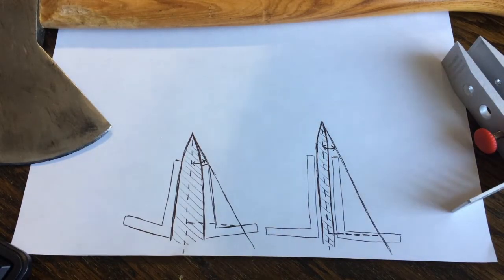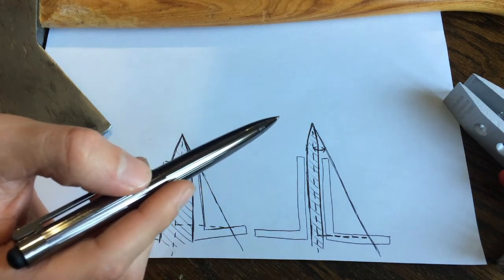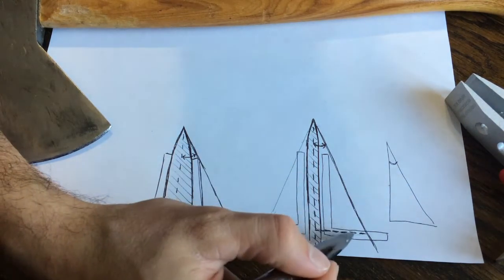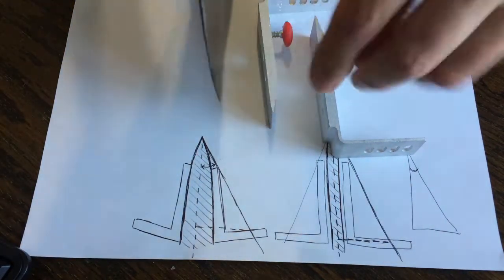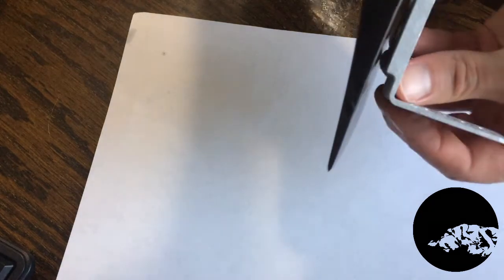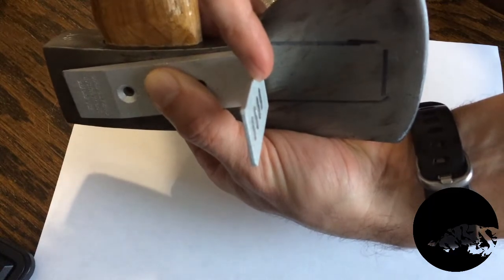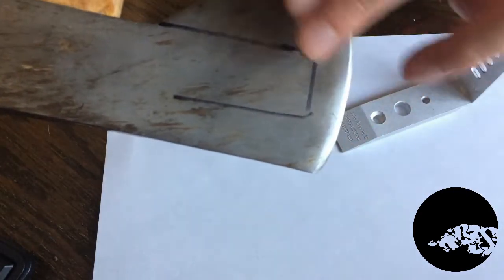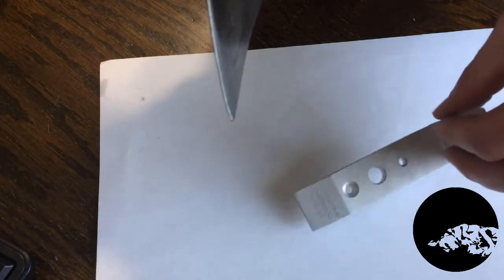Lansky Sharpener Hack: Axe Sharpening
This is how I sharpened a hatchet with the Lansky Knife Sharpener Kit.